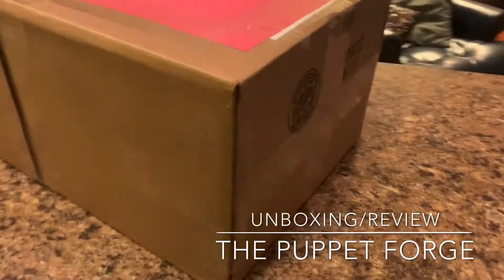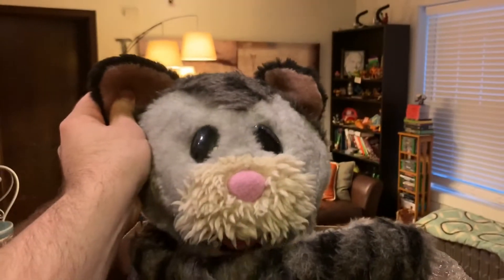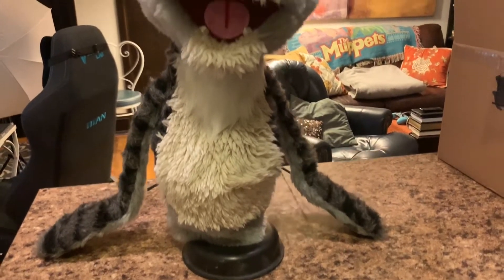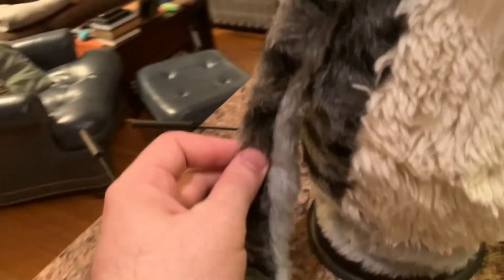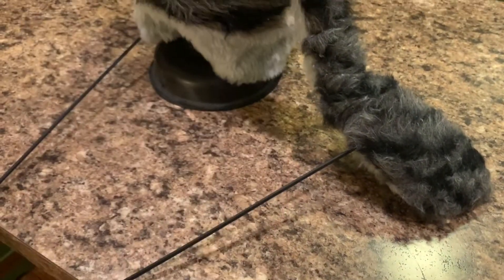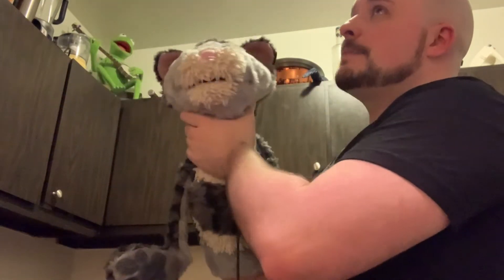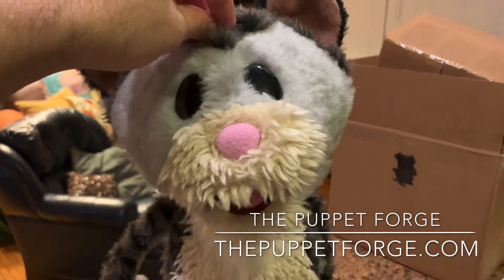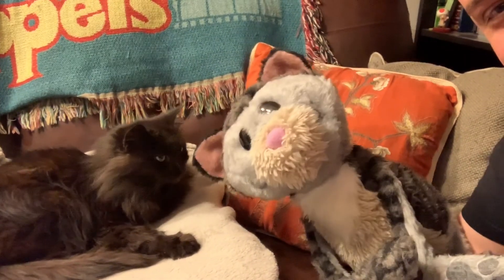PUPPET FORGE Surprise Puppet Club with John Jennings!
Professional television puppeteer and actor John Jennings is inducted into The PUPPET FORGE Surprise Puppet Club!

This puppet was built in The Puppet Forge studio in Minneapolis, MN from patterns created by Pasha Romanowski.

You can have a custom puppet built by The PUPPET FORGE or you can visit our ETSY shop to purchase one of our wildly creative stock puppets!